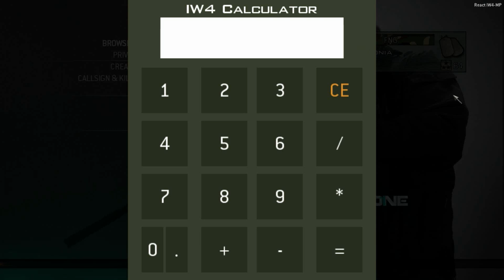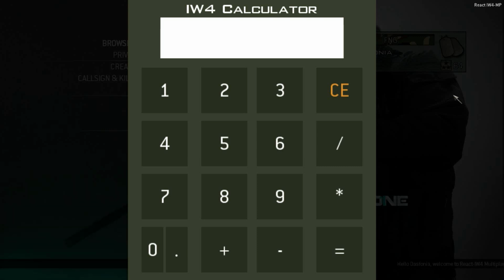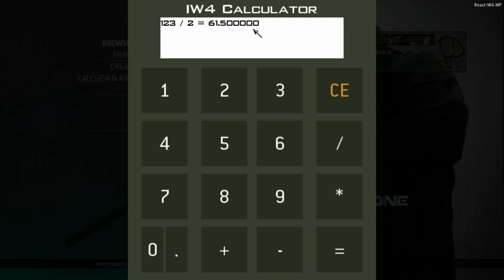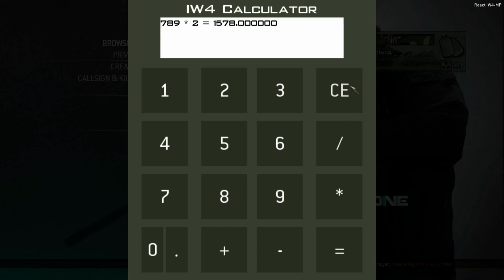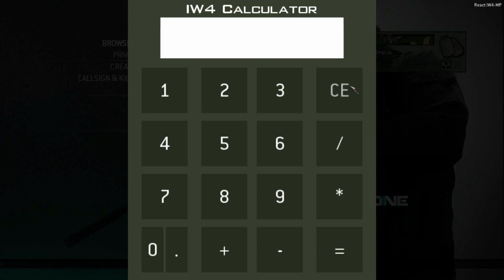Modern Warfare 2 - IW4M - Calculator in Modern Warfare 2 (.menu Mod)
This is a calculator that I made for fun for Modern Warfare 2, mainly for practice  (of course this is only for the non-Steam versions of the game).